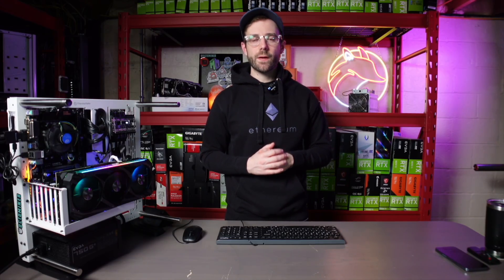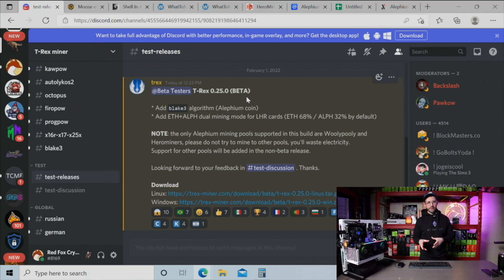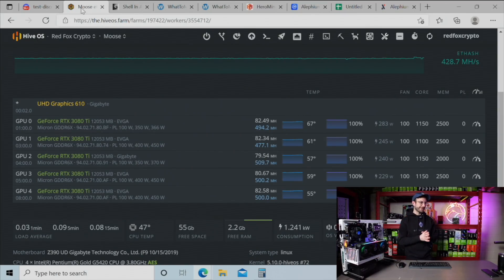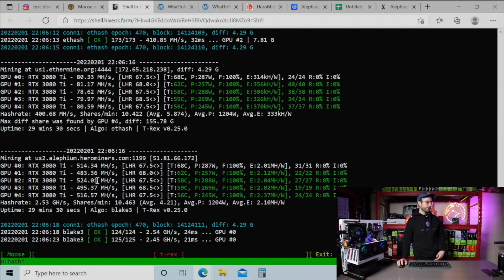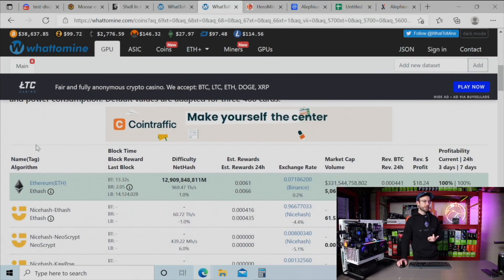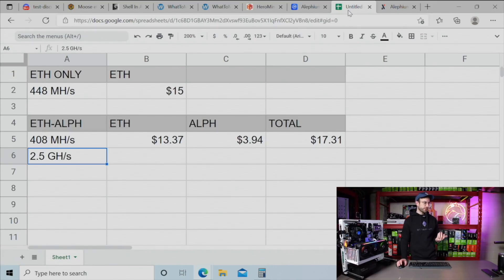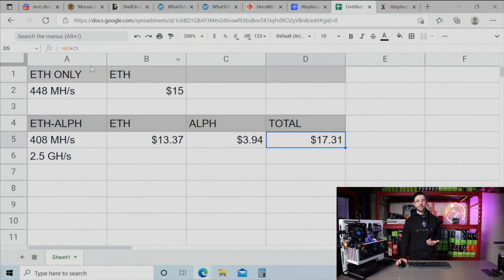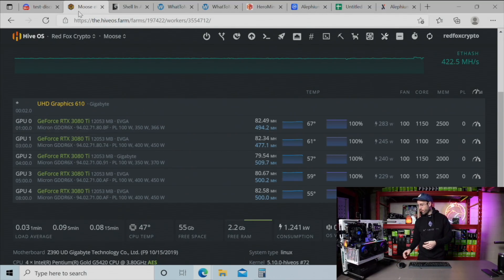More Profit Mining with LHR GPUs?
In this video I show and discuss the latest T-Rex Miner Dual Mining update for LHR cards. I also show current profitability and discuss if it makes sense to dual mine over just mining Ethereum.

Mining Rig Parts I Use:
▶️ PCIe Splitters
▶️ Test Bench

Like My Awesome Ethereum Hoodie?

Video Chapters:
00:00 More Profit with Lite Hash Rate GPUs?
00:21 New BETA Miner for LHR Dual Mining
01:30 RTX 3080 TI Mining Rig Dual Mining
02:19 Dual Mining Performance
02:44 New Dual Mining Profitability
04:13 Is It Worth It?